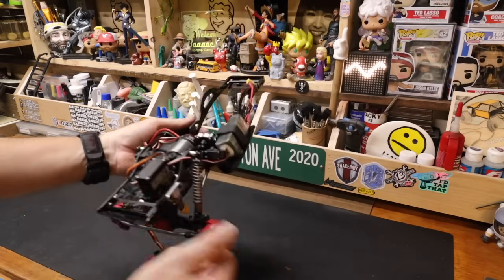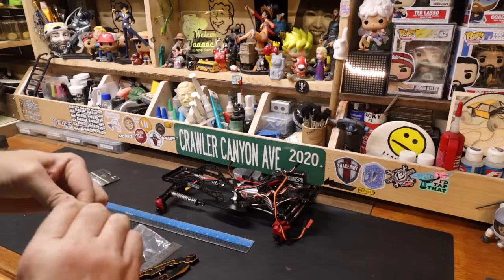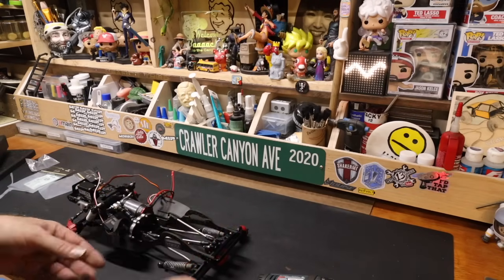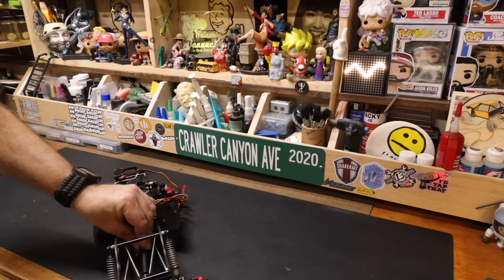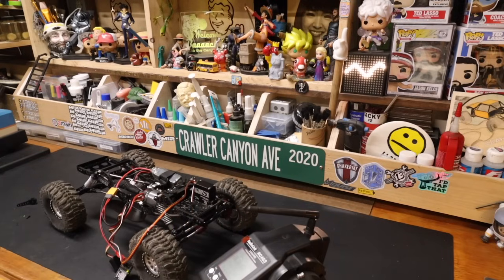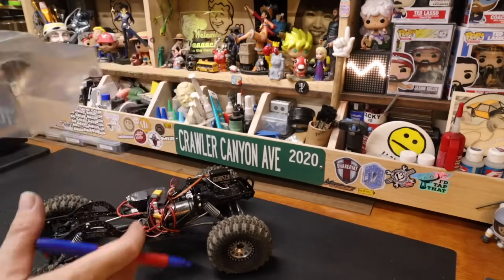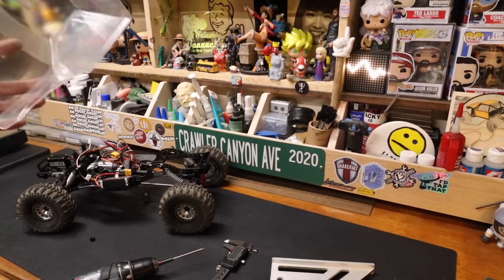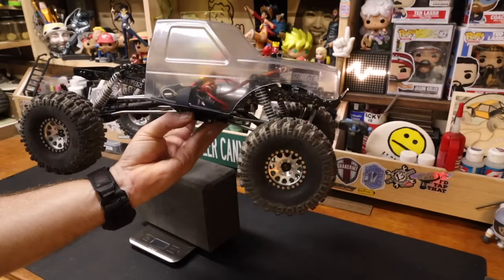Crawler Canyon ICFTW Vol.45 Ep.2: Now, with more MEUS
MEUS chassis, MEUS nylon axles, and a handful of MEUS links. So far so good, I reckon.

Oily Chavs (available from 75-115mm)

Flash Hobby 50kg
SE1800 (Amazon)